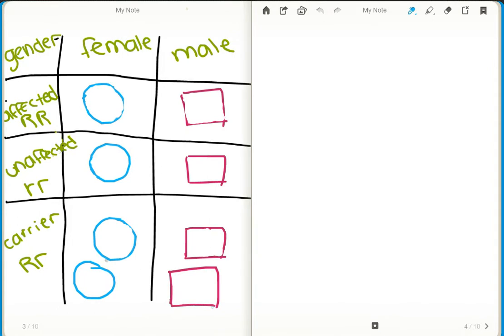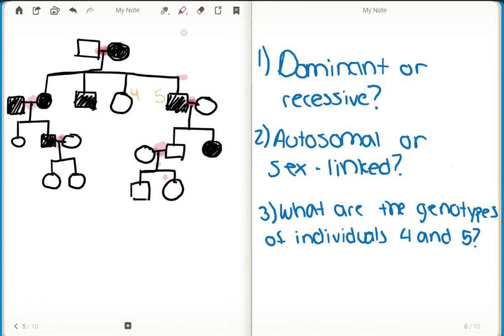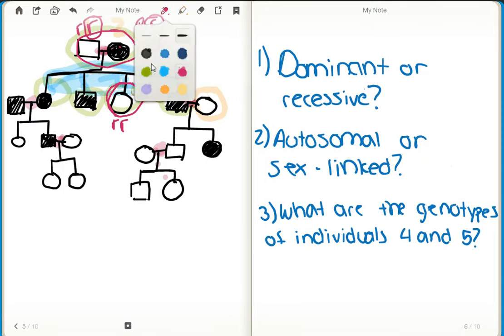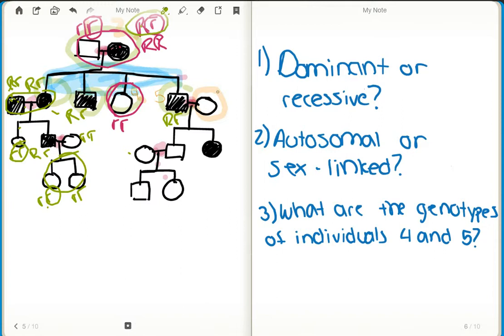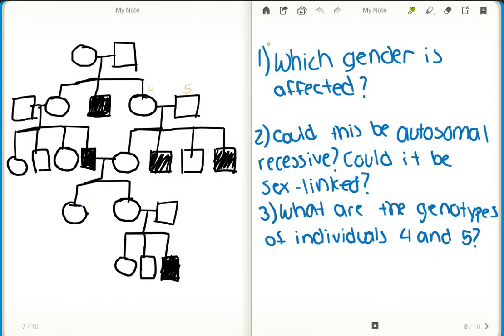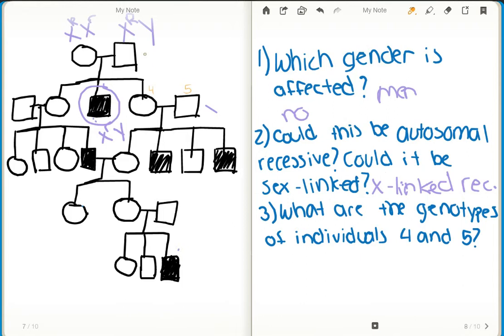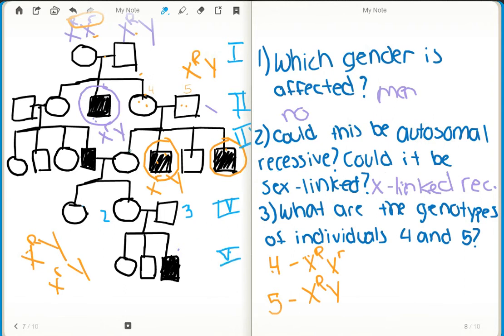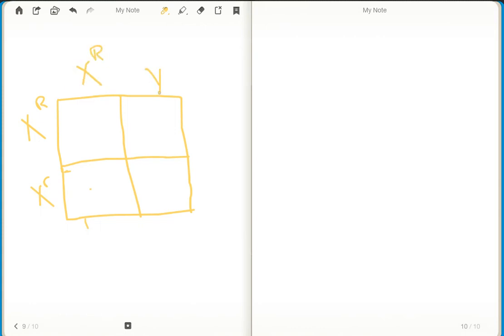Pedigrees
So that's how I got that trait...